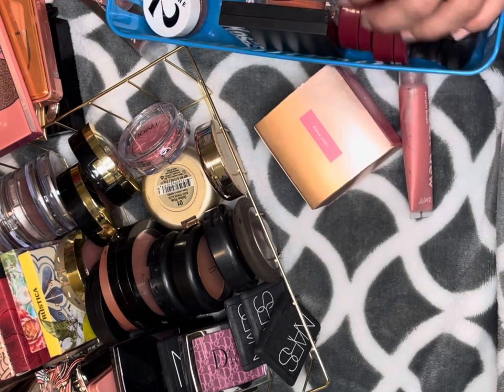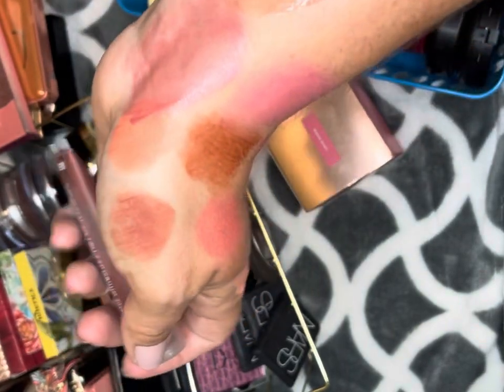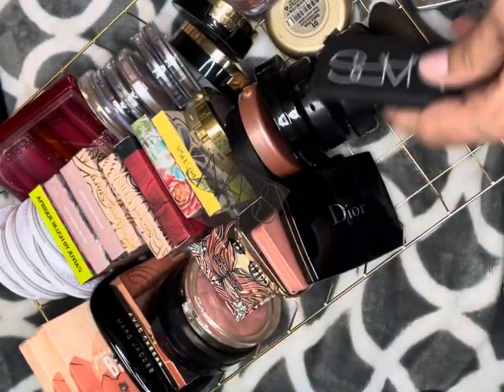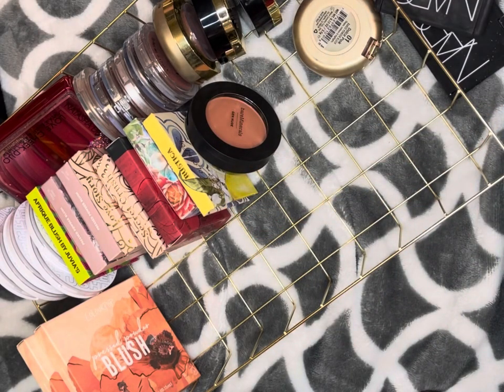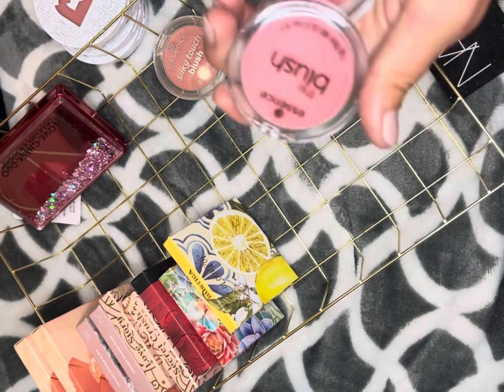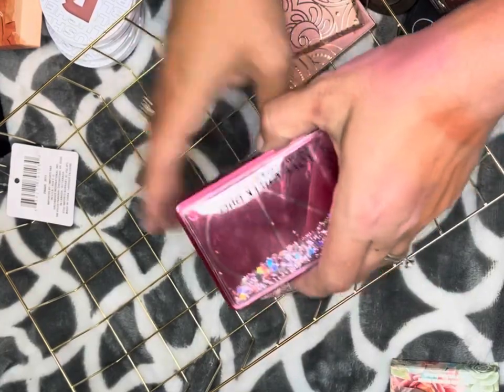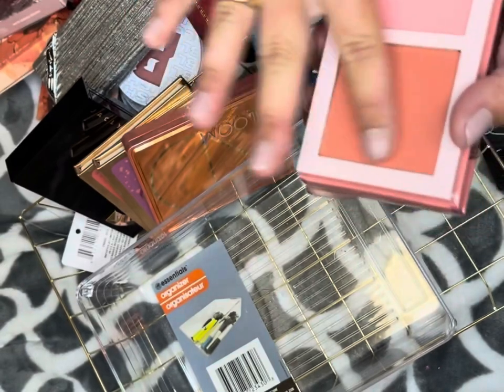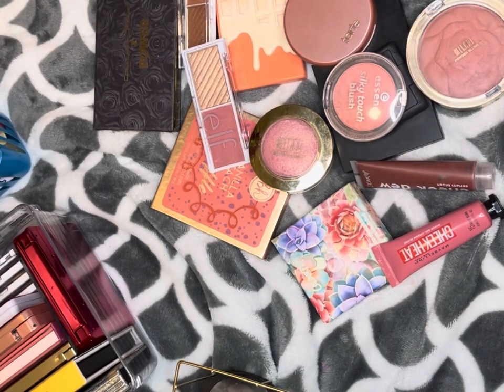Blush Declutter 2021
Hope you guys enjoy my blush declutter.